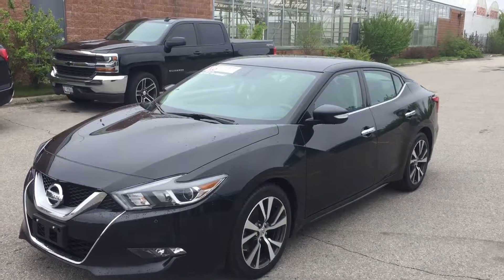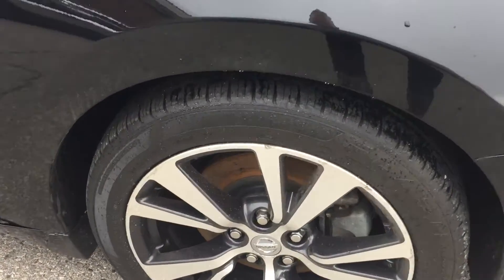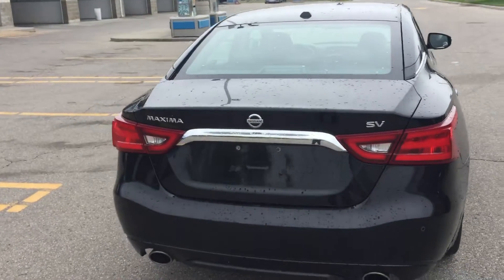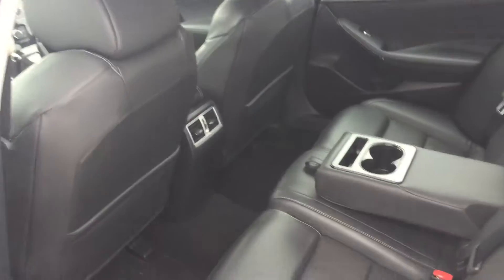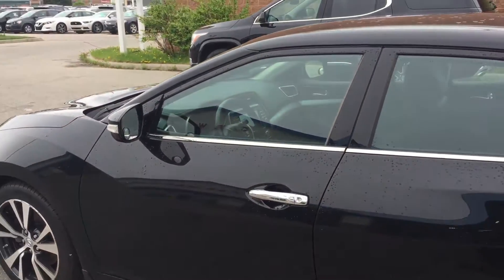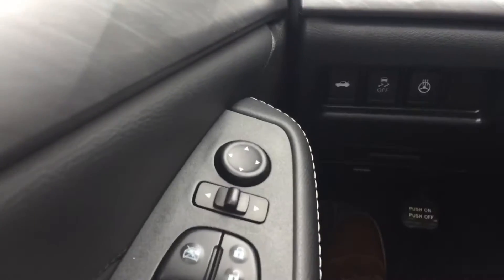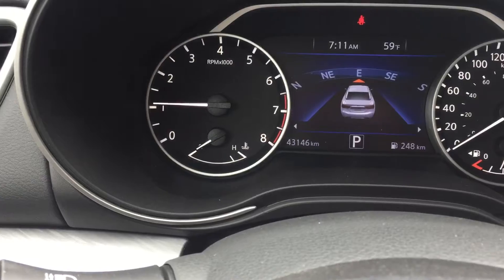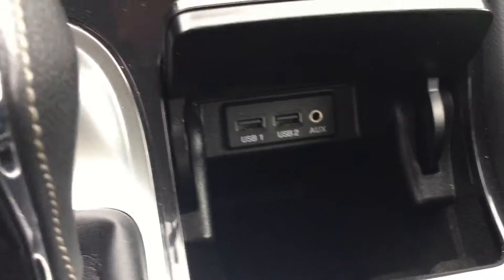2017 Maxima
Leather, remote start